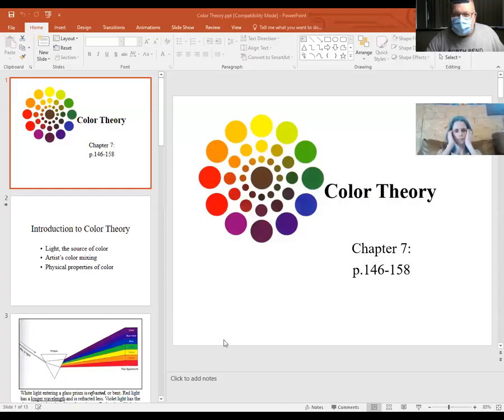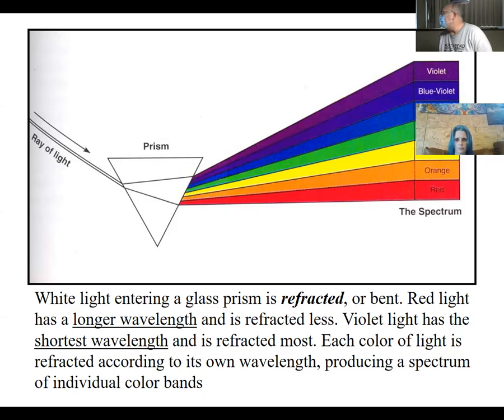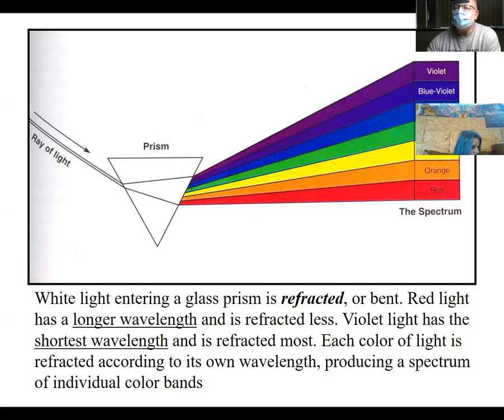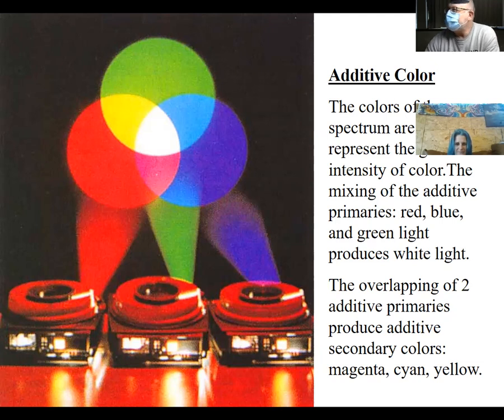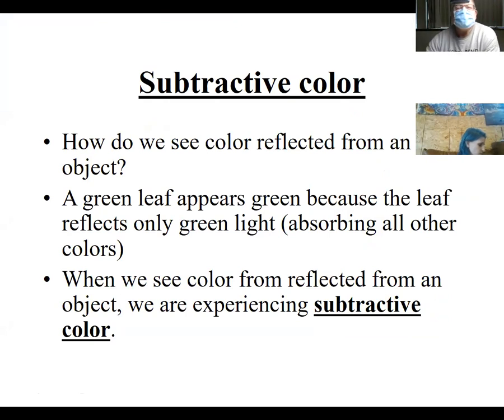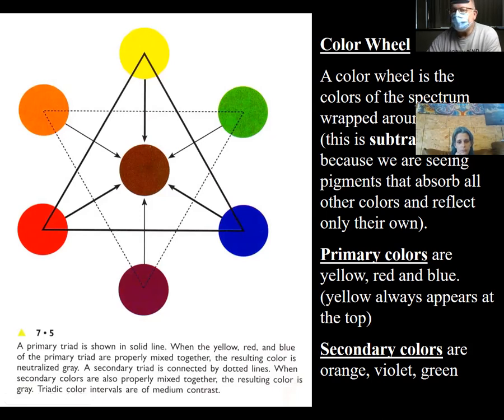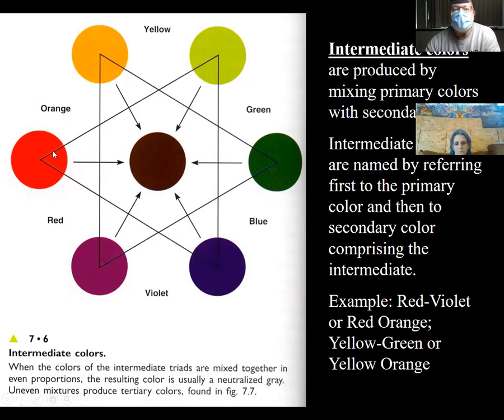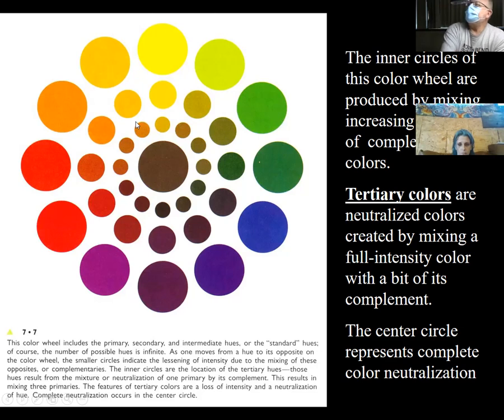Intro to Color and Color Wheel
The first few pages of Chapter 7 introduce us to the physical properties of color, different color systems, and the organization of the color wheel. Our project is to build a color wheel using only primary colors